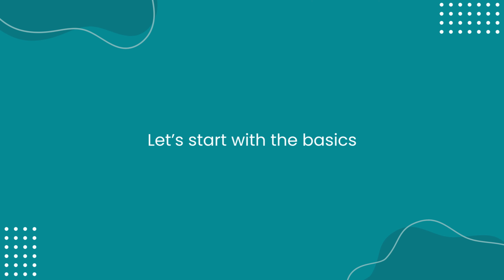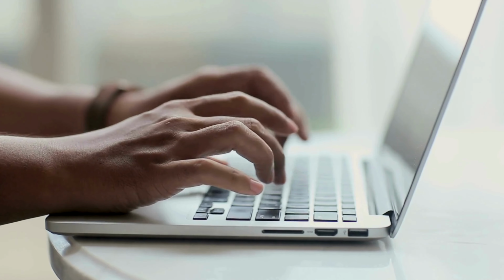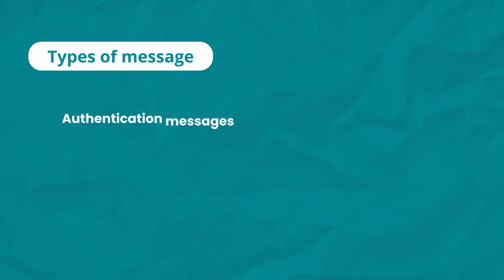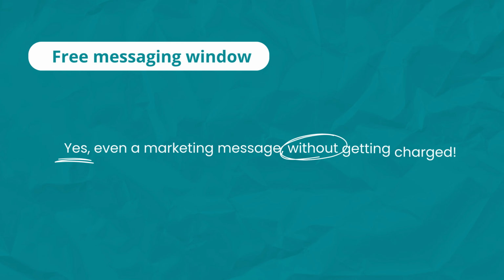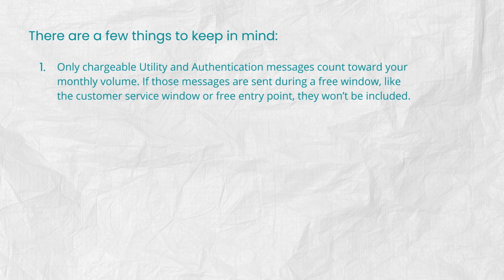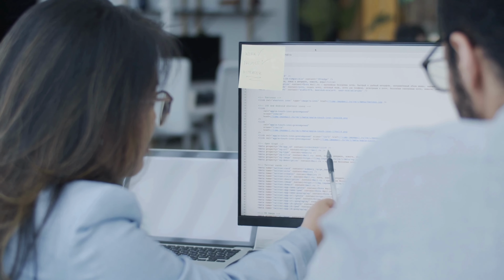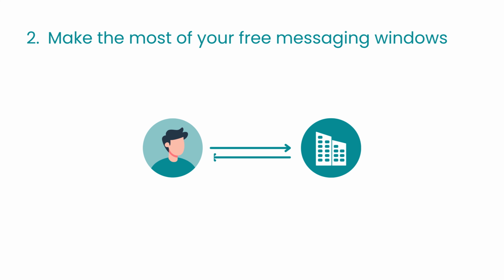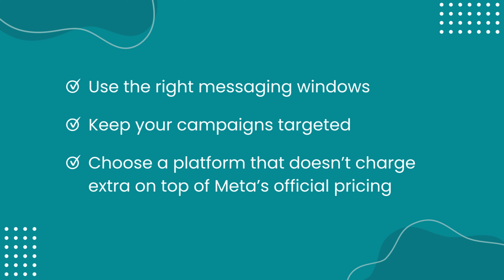WhatsApp Business API Pricing & Cost of WhatsApp Marketing (2026)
Confused about how much WhatsApp marketing really costs? You’re not alone.

In this video, we break it all down: what you’re paying for, how pricing works, and how to cut your WhatsApp messaging costs without cutting reach.

Here’s what you’ll learn:

✅ Tool charges vs WhatsApp API charges
✅ Message types that affect pricing (Marketing, Utility, Service, Authentication)
✅ How free messaging windows (CSW and FEP) can reduce your costs
✅ Country-based pricing differences
✅ Volume-based discounts for Utility and Authentication messages
✅ Why most platforms charge 12–35% markup on top of Meta’s rates
✅ How WANotifier charges 0% markup so you can save more
✅ 4 proven ways to reduce WhatsApp API costs without scaling down

No fluff. No jargon. Just clear, actionable explanation on how the pricing works.